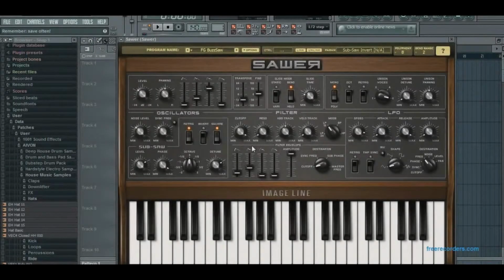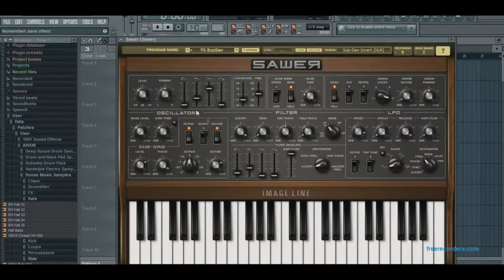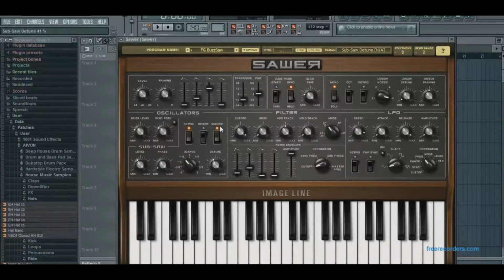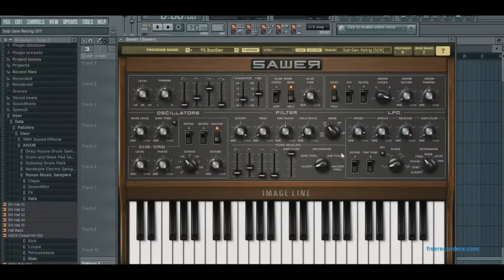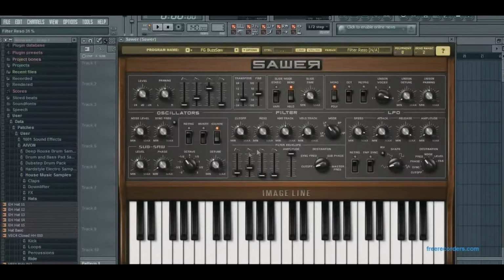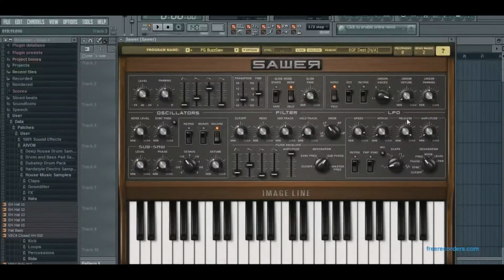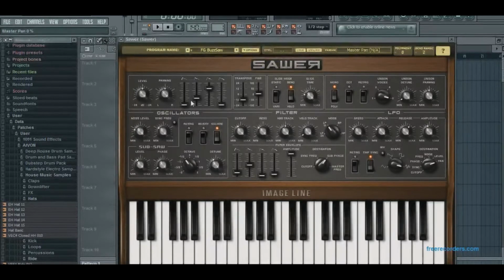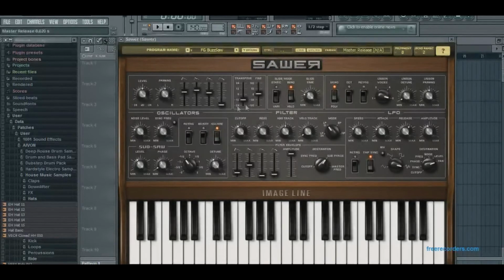Introduction to Music Production - Week 6 assignment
Student: Damnjan Tadic
Assignment: Explain the usage of the 5 most important synthesis modules: Oscillator, Filter, Amplifier, Envelope, and LFO.